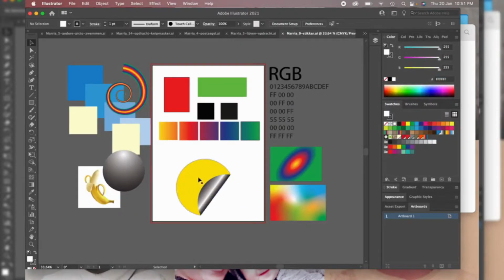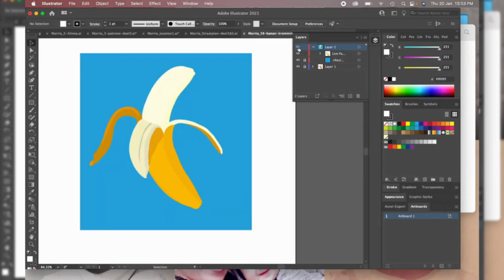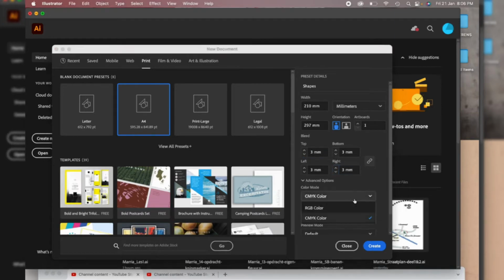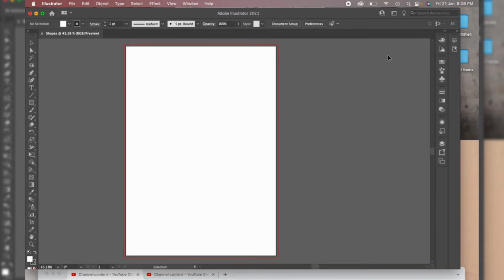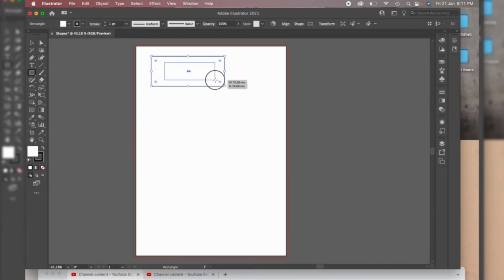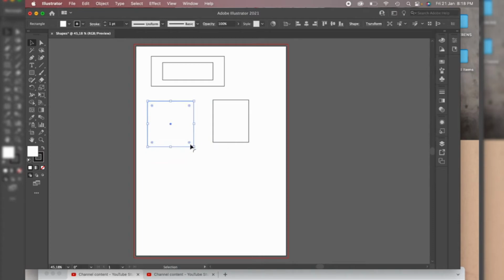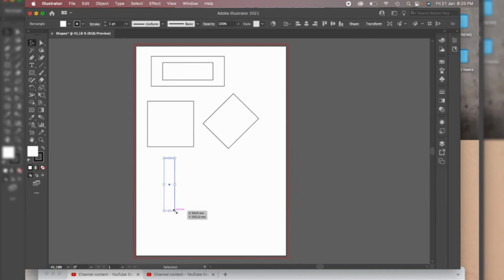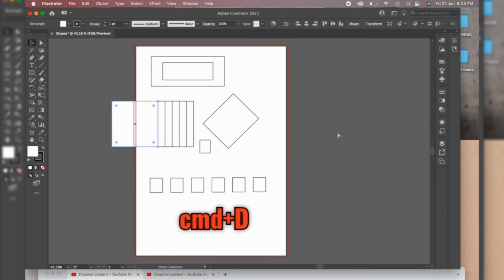ADOBE ILLUSTRATOR part.1 Basic for beginners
If you like to support, and like to donate, it is greatly appreciated.